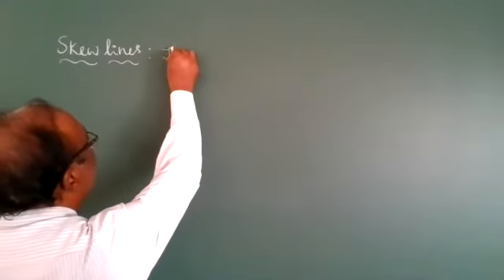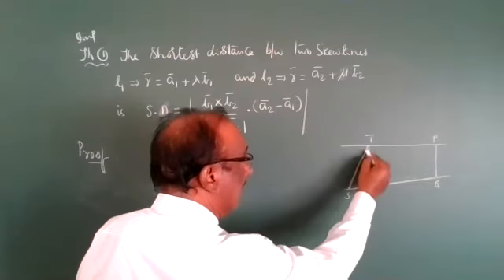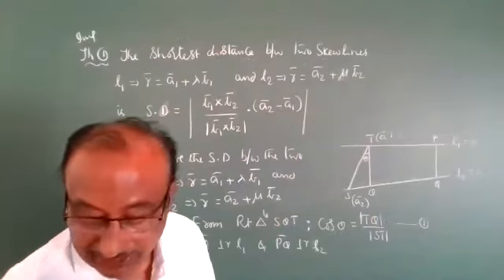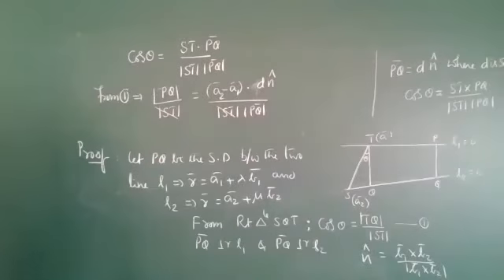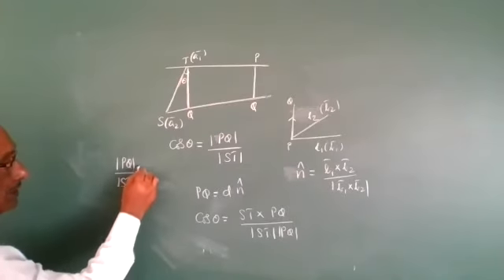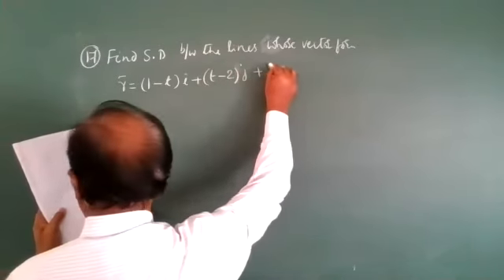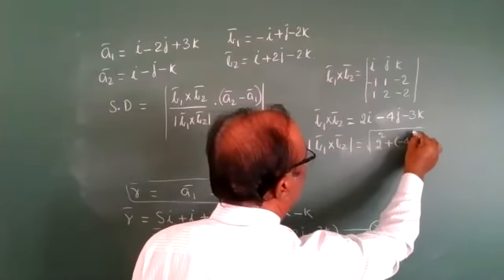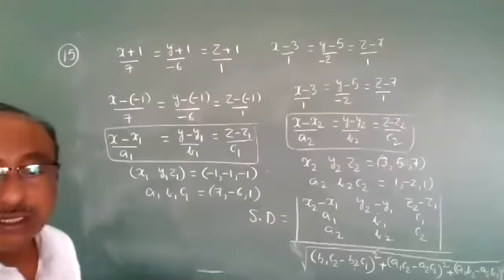2nd puc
3d-ex-11.2